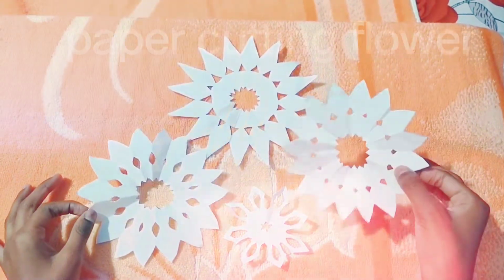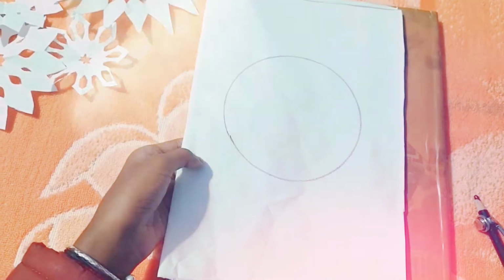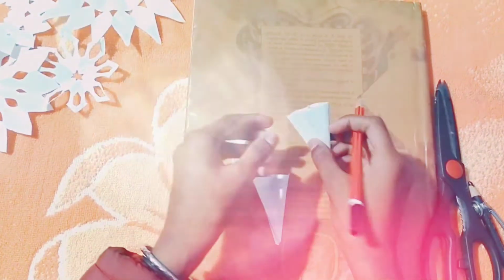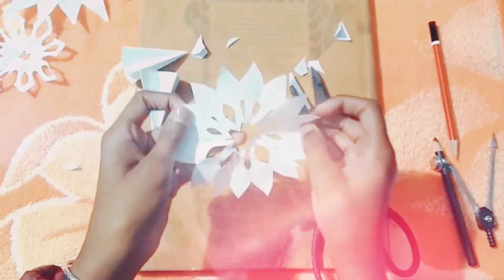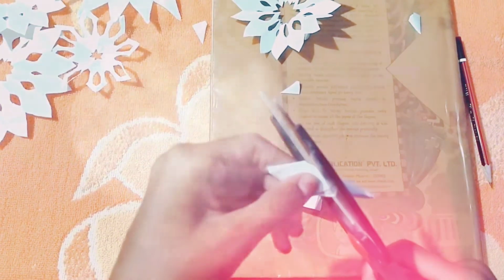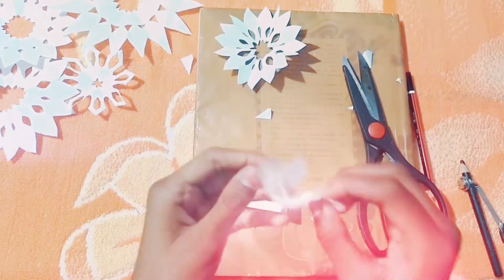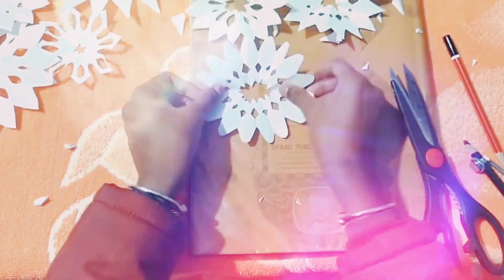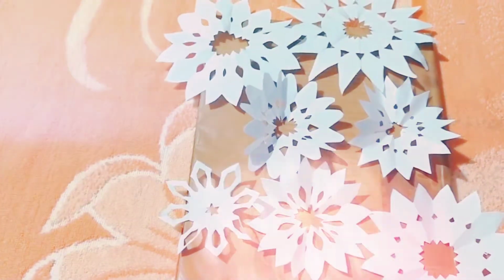How to make paper cutting flower. Simple technique . Very easy process.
How to make paper cutting flower. Simple technique. Easy crafts making for decoration.

Step1- Take a white paper then draw a circle on the paper and cut the circle.

Step 2- Then fold this circle 4 time's.

Step 3-  Then draw a design on this.

Step 4- Cut the design and don't cut the side.